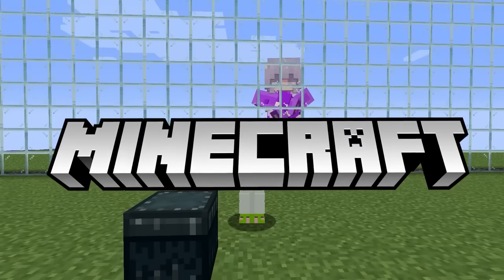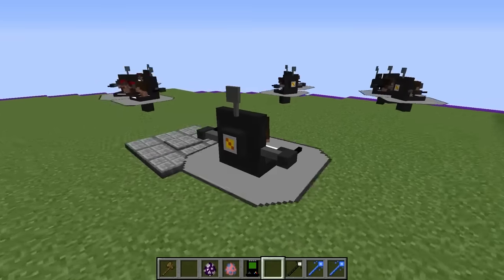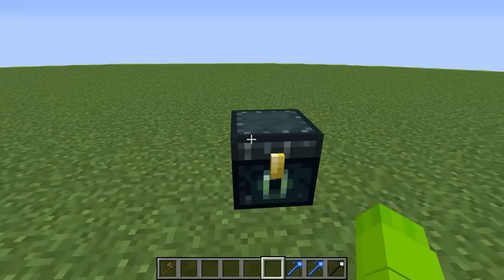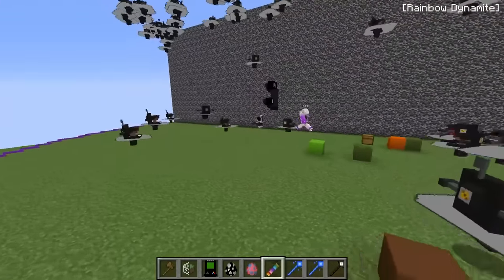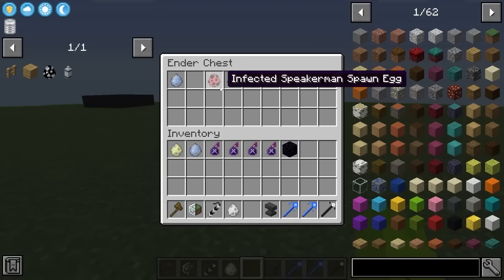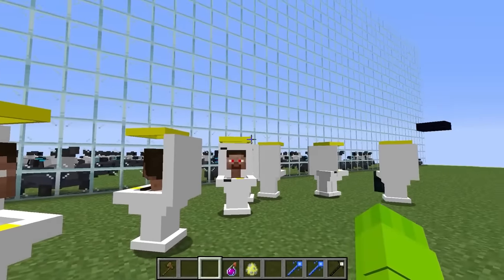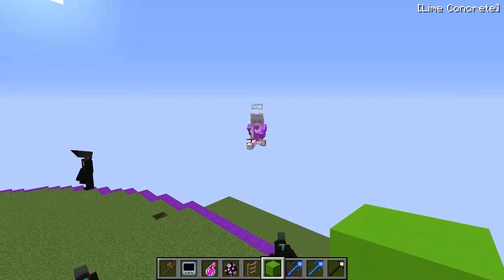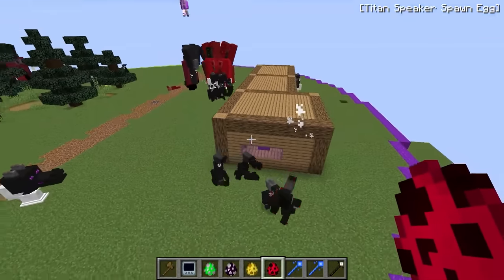I Cheated in a SKIBIDI Toilet Mob Battle Competition (Minecraft Movie)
In this video Daxx and Xoe play a Minecraft Mob Battle but they can spawn Skibidi Mobs such as TvWomen, Titan Cameraman, Titan Speakerman, Cameraman, Gman, Skibidi Toilet, Speaker man, and Tv Man. Daxx is also cheating with a bunch of crazy pranks and traps, who will win the mob battle? Watch till the end to find out!

This video was inspired by Sunny Maizen Omziscool Omz Cash Nico Mongo Wudo Jamesy and Jeffy Minecraft